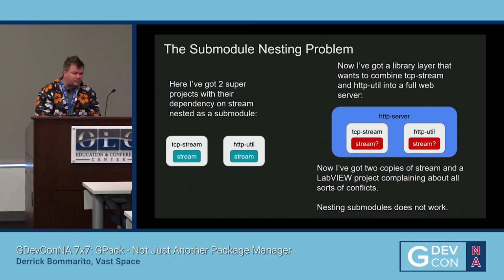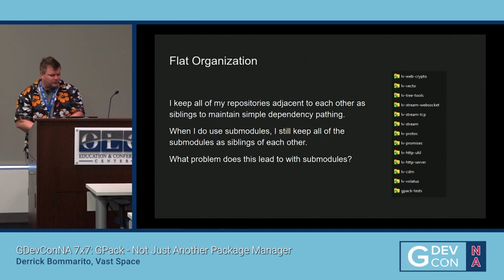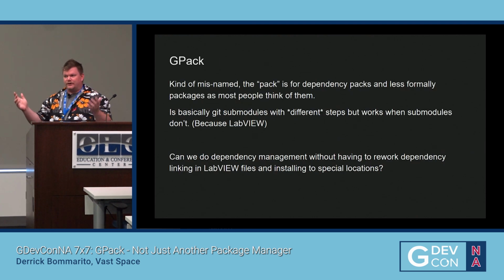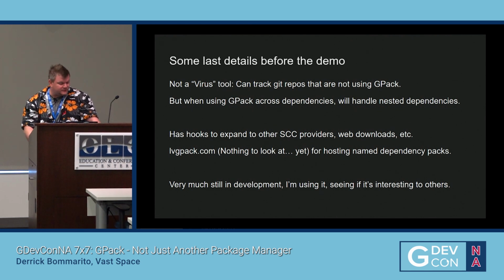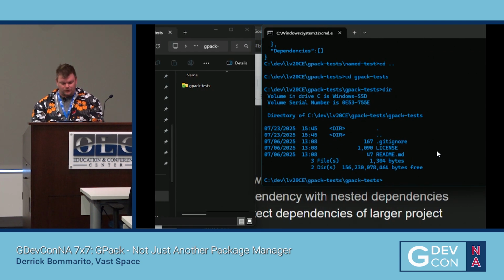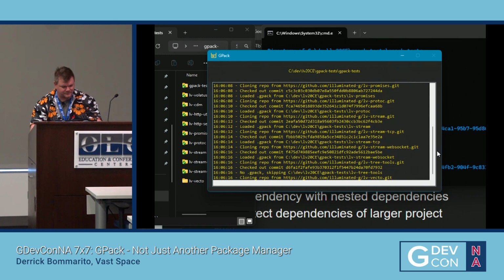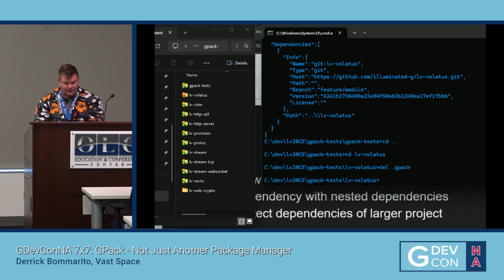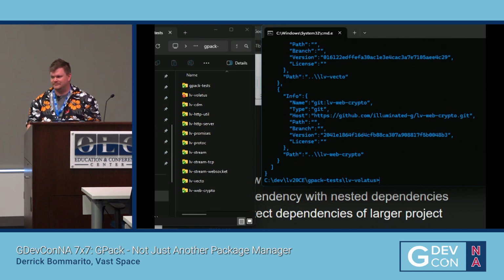GDevCon N.A. 2025 - 1x7 GPack - Not Just Another Package Manager by Derrick Bommarito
7x7 Presentations: 7 presenters for 7 minutes each! Our first presentation is Derrick Bommarito, Not Just Another Package Manager. GDevCon NA 2025